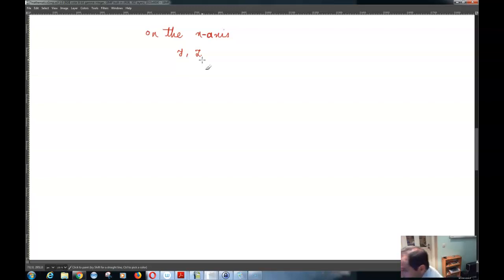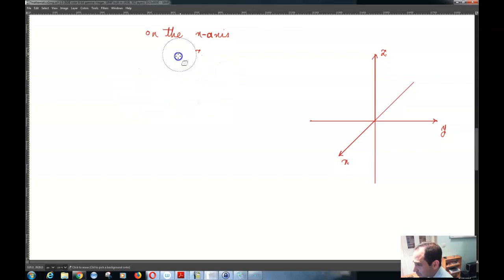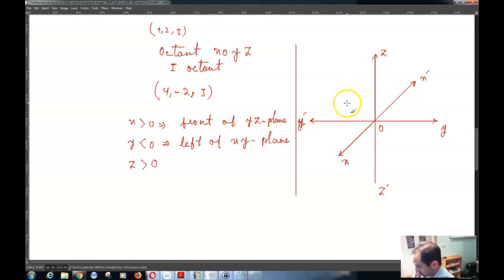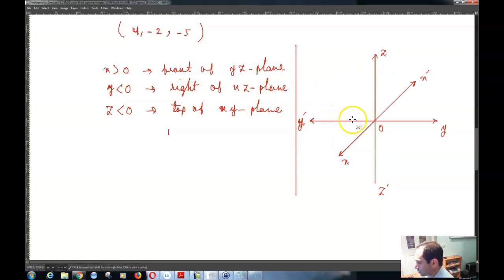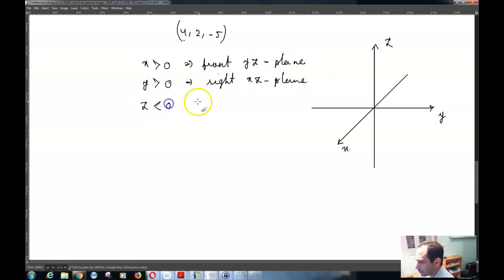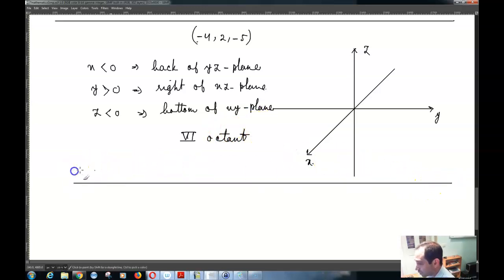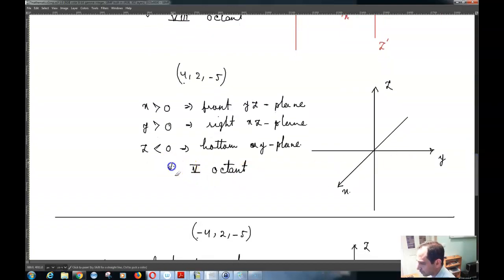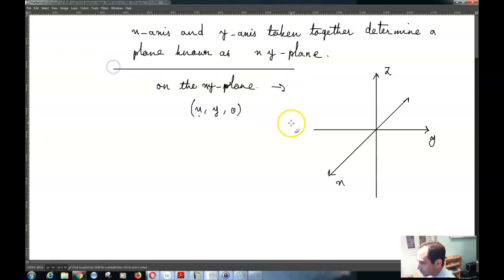3D Geometry Exercises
NCERT Mathematics - Class 11 - Chapter 12 - Introduction to Three Dimensional Geometry - Exercise 12.1